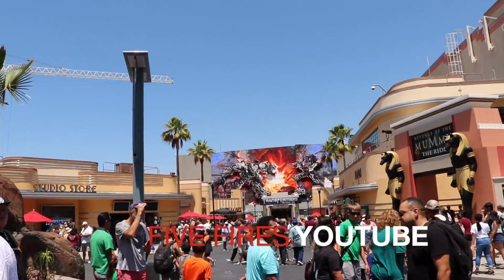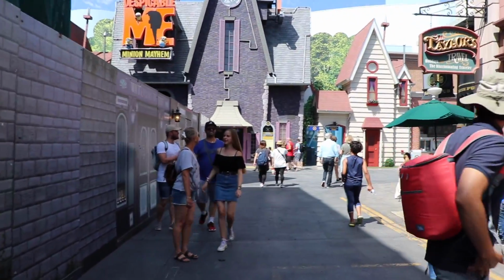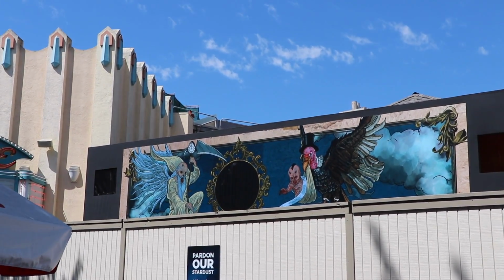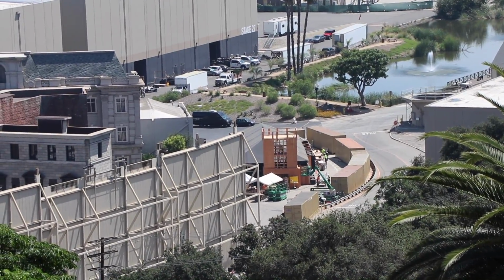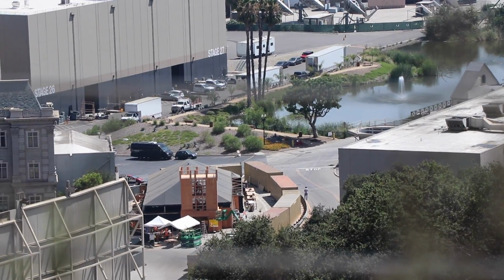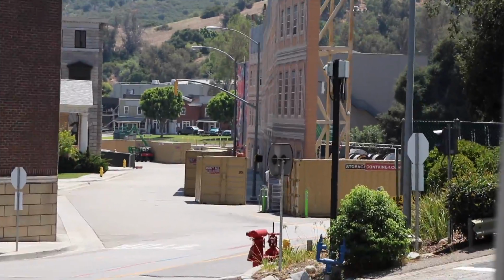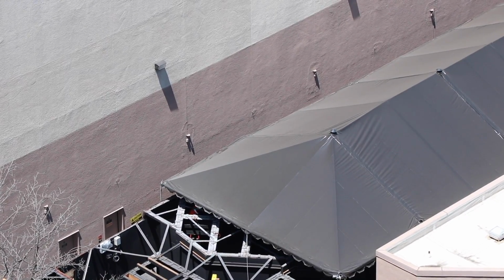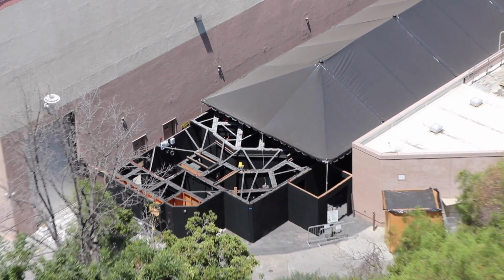Ghostbusters Maze Update | Creepshow Maze | Halloween Horror Nights | Universal Studios Hollywood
Follow me for a fun adventure searching for halloween horror night tents construction updates. We have more mazes confirmed now with Creepshow being the newest. This video goes over the current situation of the construction going behind the work for HHN 2019.